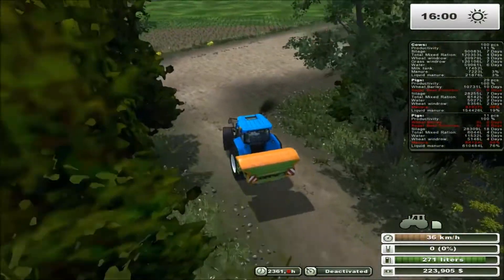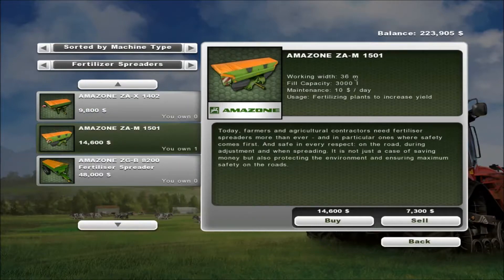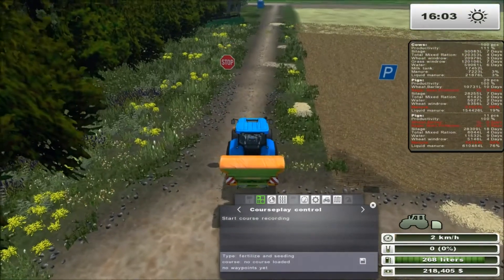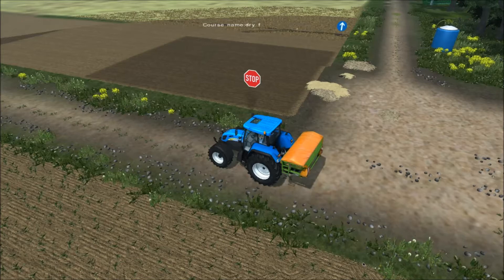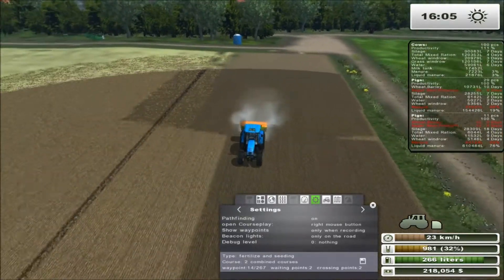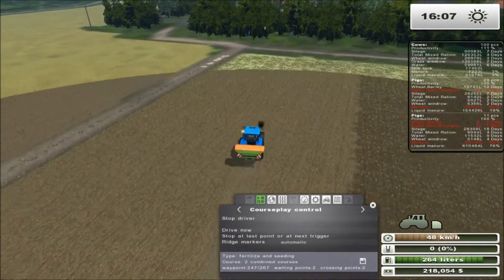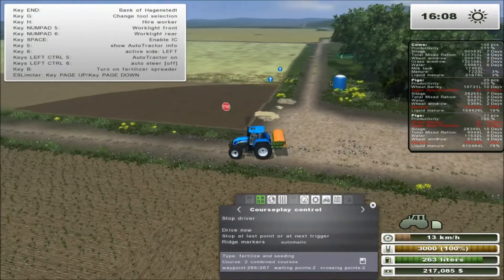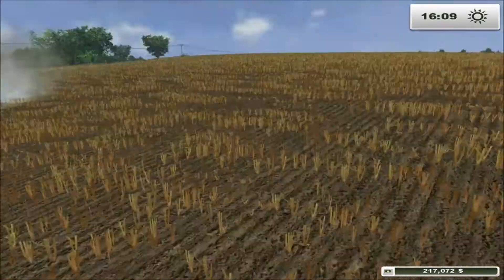Courseplay Tutorial - How to fertilize with dry fertilizer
In this courseplay tutorial you learn how to fertilize your fields using courseplay. You learn how to set up a course and refill your fertilizer spreader. License for let's plays - Farming Simulator 15 or 13